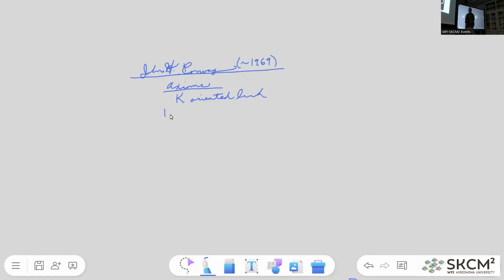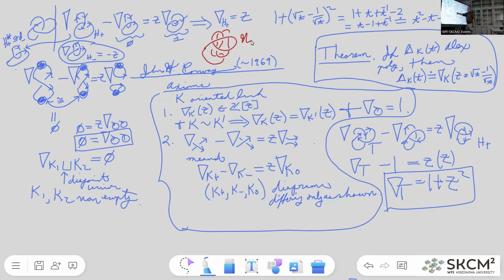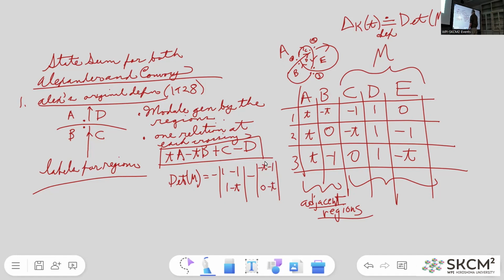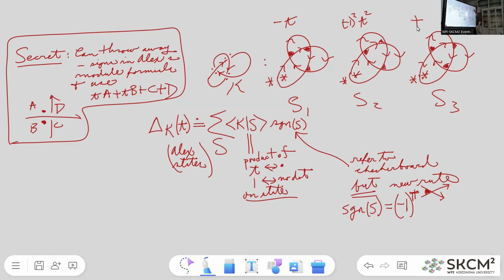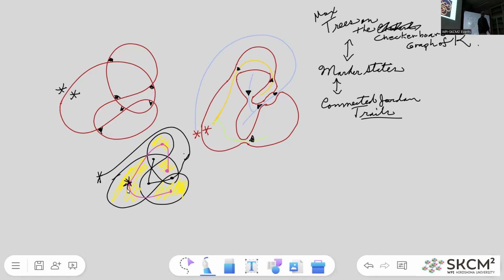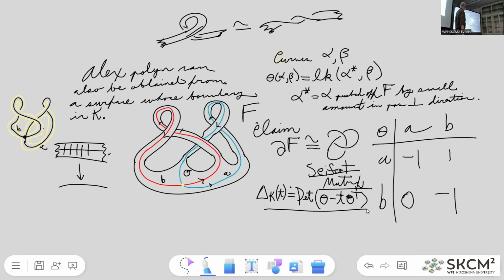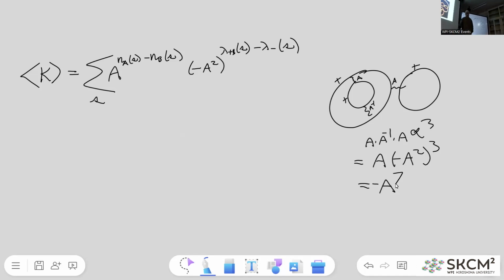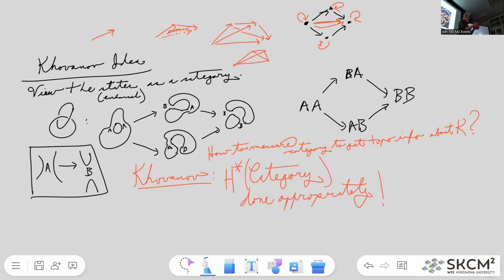Khovanov Homology, Lee Homology and the Rasmussen Invariant | Prof. Louis H. Kauffman | Seminar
This seminar was presented as a part of the 9-Day Special Lecture Series by Prof. Kauffman: Knot Theory and Applications.

🖋️ Lecture #8: "More about Khovanov Homology, Lee Homology and the Rasmussen Invariant."

📄 Overview of The Lecture Series : This lecture series is a short introduction to knot theory from a combinatorial point of view and with an eye towards applications to Natural Science. prerequisites are minimal. You will need to be familiar with the idea of ​​​​​​​​​​​​​a group and to feel comfortable with constructing groups and algebras by generators and relations. You should be ready to draw a lot of diagrams, as such drawings are an integral part of this kind of mathematics. Knots are very complicated things, but our mathematical approaches to them have an engaging simplicity that sometimes solves hard problems!

to join us for upcoming topology & chirality seminars.

/ skcm2_hu com/skcm2_hu?s=21&t=kei... (X Account) / wpi-skcm2-hiroshima-university (Facebook Account)